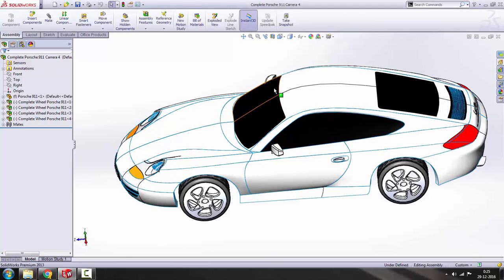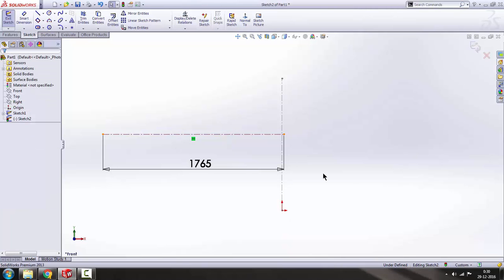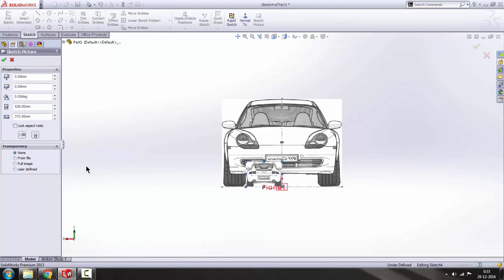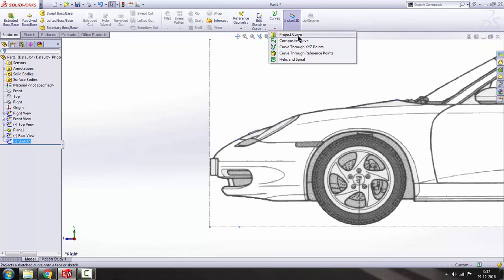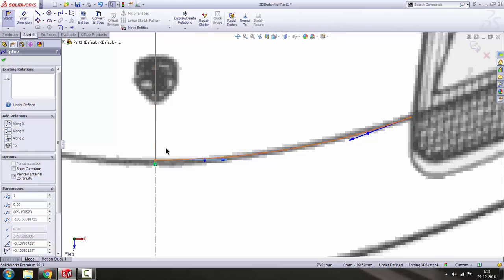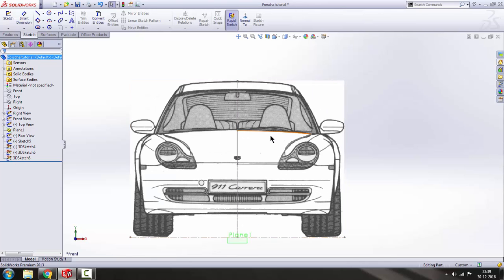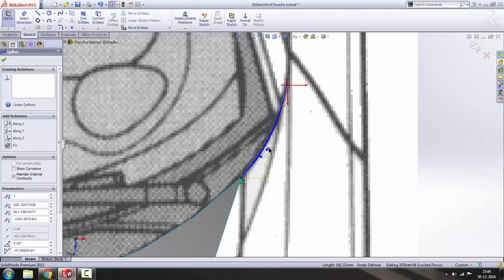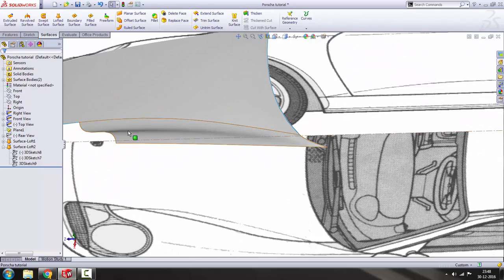Solidworks Tutorial No.1[Porsche 911 Carrera]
This is tutorial No.1 of Porsche 911 Carrera.
Through this tutorial you will learn more about surfacing in solidworks.
Please leave your doubts in comment box.